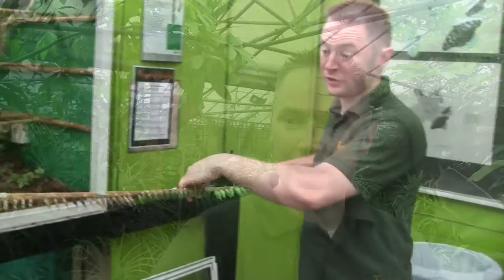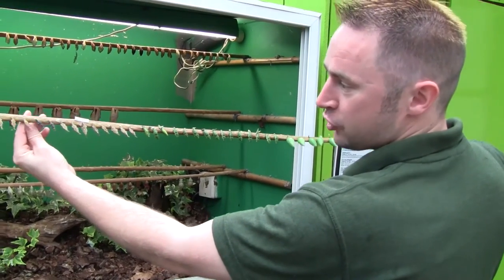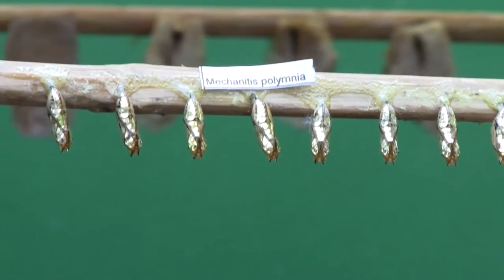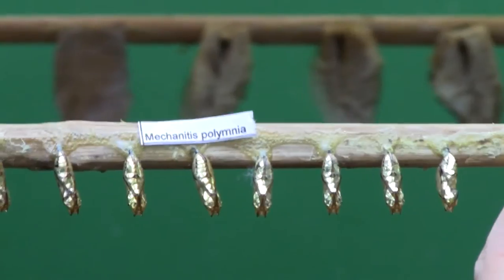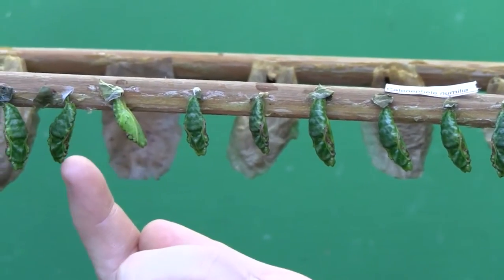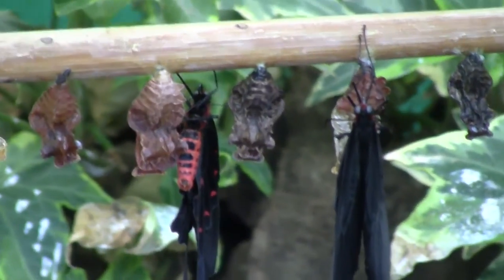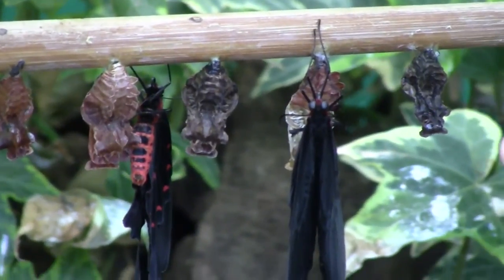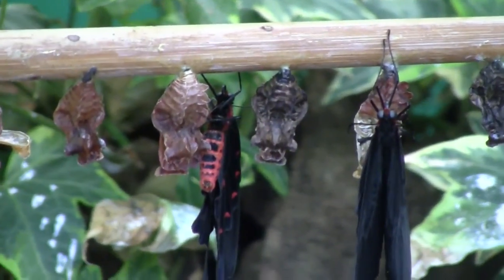Tropical World: It started with a chrysalis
Beautiful butterflies create a stunning display the kids will love at Tropical World.